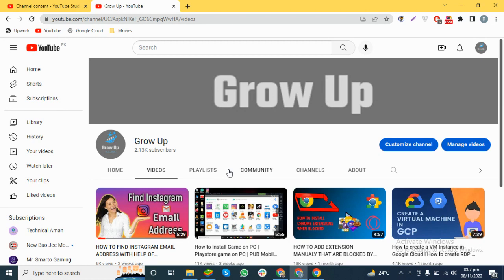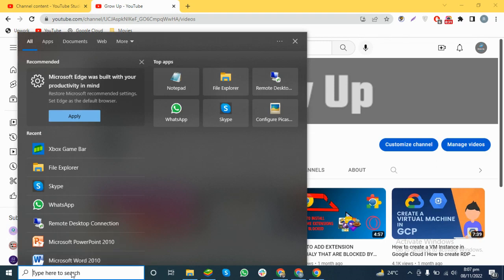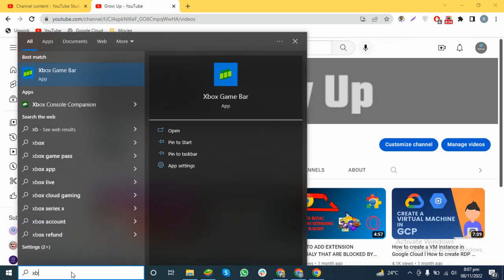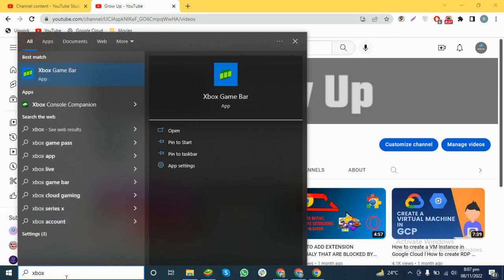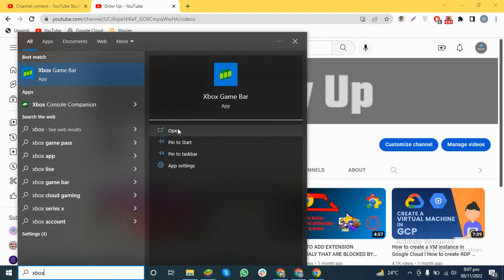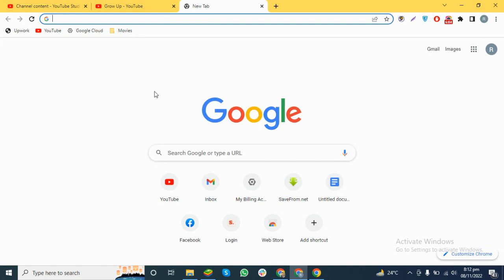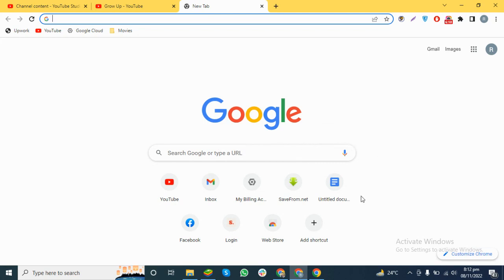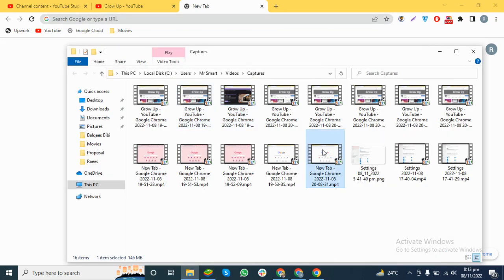How to Record Screen On PC | How to Record Screen On WINDOW 10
In this video I'll show you how to record screen without any software. This video is tutorial for xbox game bar.